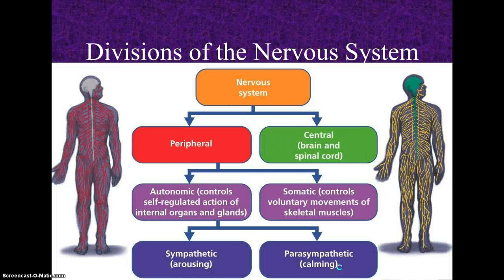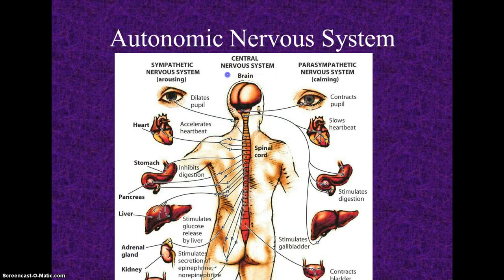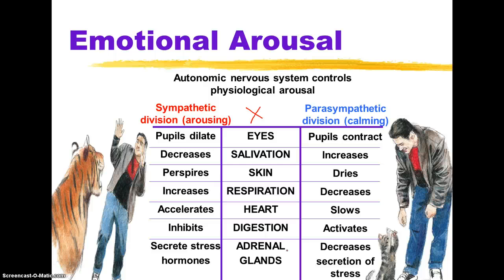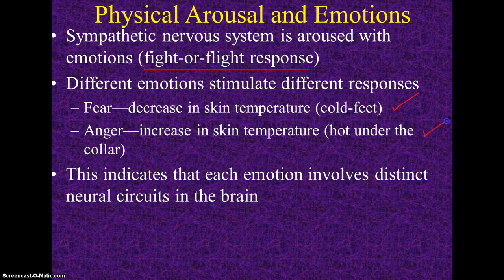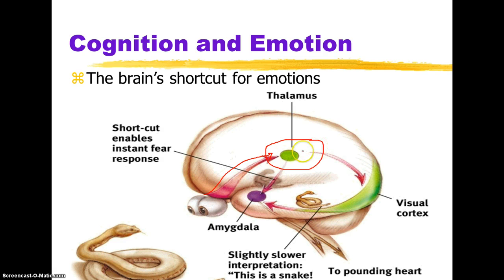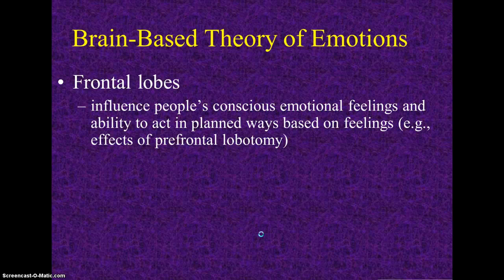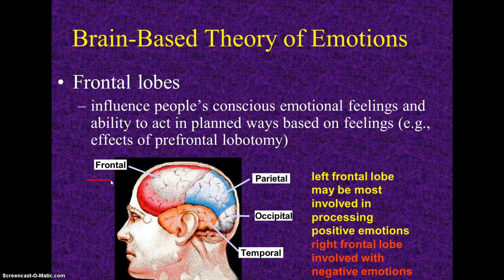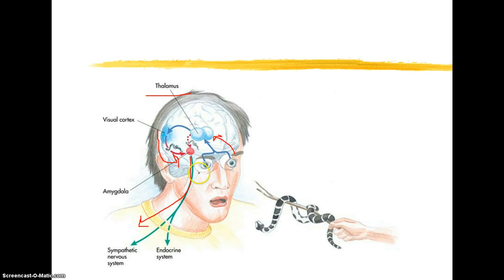Emotion Biology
Quick AP review